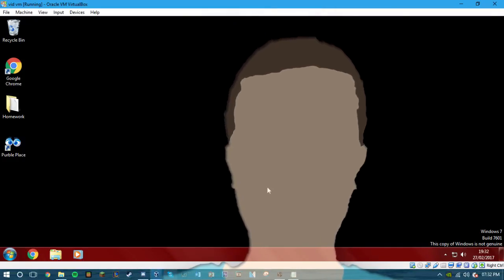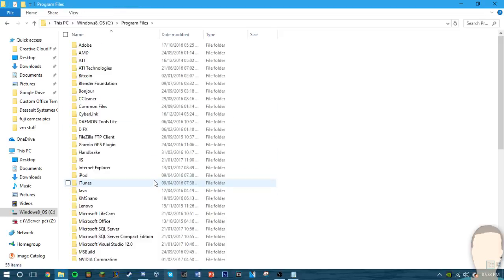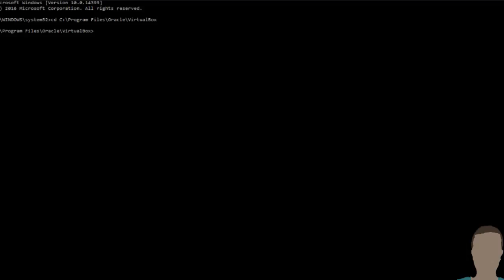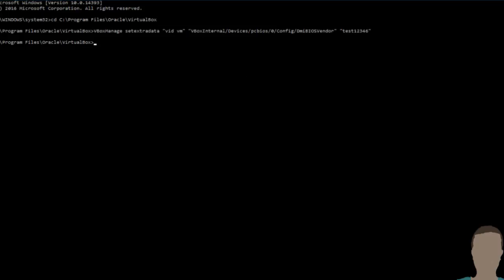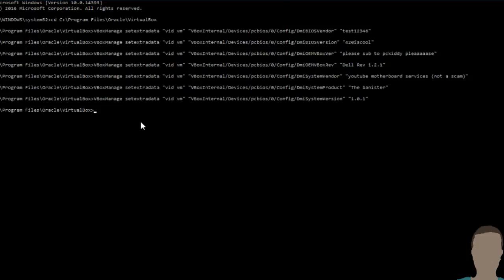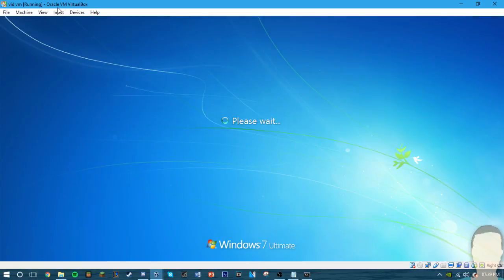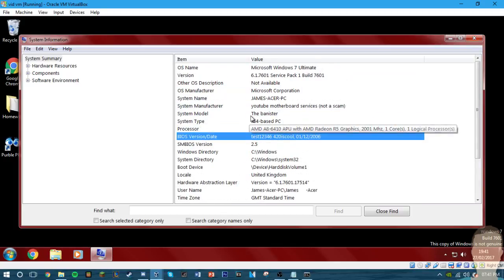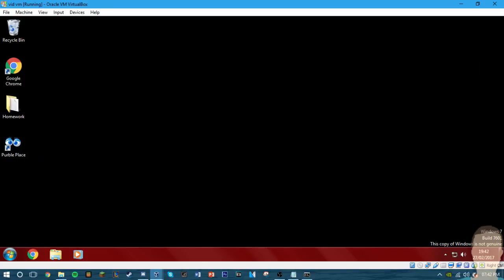Tutorial: Virtualbox bios name change. *for scam-baiting*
VBoxManage setextradata "vid vm" "VBoxInternal/Devices/pcbios/0/Config/DmiBIOSVendor" "Phoenix"

VBoxManage setextradata "vid vm" "VBoxInternal/Devices/pcbios/0/Config/DmiBIOSVersion" "1.0.1"

VBoxManage setextradata "vid vm" "VBoxInternal/Devices/pcbios/0/Config/DmiOEMVBoxVer" "Dell v3.1.2"

VBoxManage setextradata "vid vm" "VBoxInternal/Devices/pcbios/0/Config/DmiOEMVBoxRev" "Dell Rev 1.2.1"

VBoxManage setextradata "vid vm""VBoxInternal/Devices/pcbios/0/Config/DmiSystemVendor" "Dell"

VBoxManage setextradata "vid vm" "VBoxInternal/Devices/pcbios/0/Config/DmiSystemProduct" "Optiplex"

VBoxManage setextradata "vid vm" "VBoxInternal/Devices/pcbios/0/Config/DmiSystemVersion" "1.0.1"